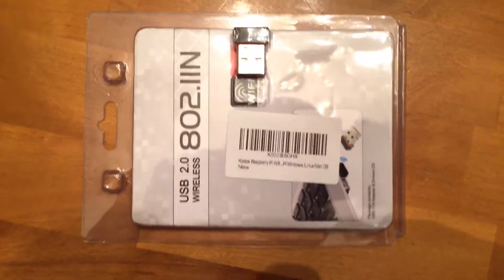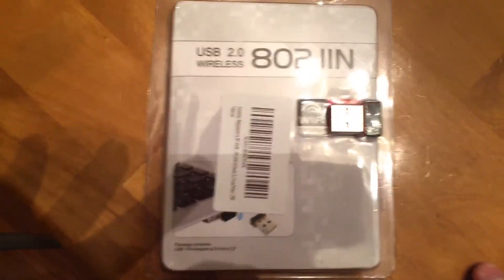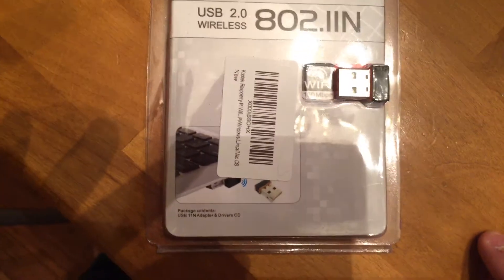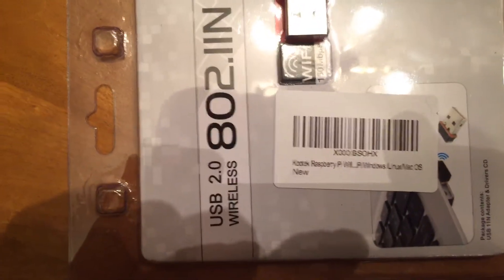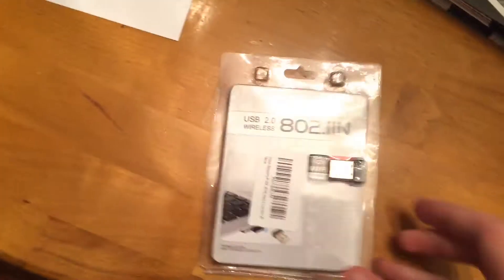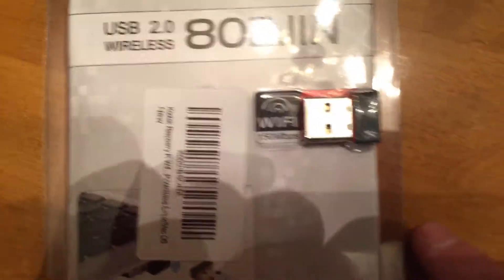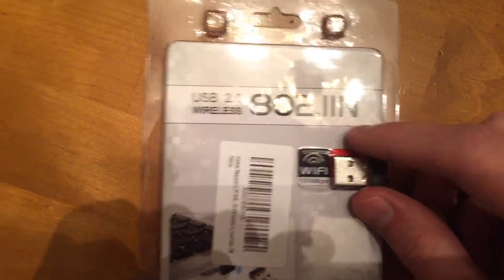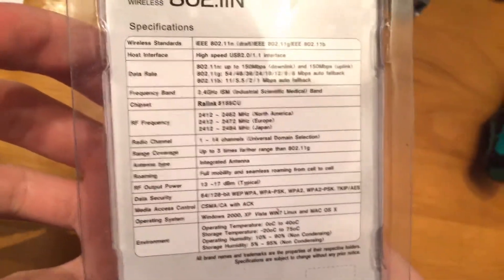Kootek Raspberry Pi Wifi USB dongle Overview.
Here is my overview of the Kootek Raspberry Pi Wifi USB dongle. This Wifi adapter works on pretty much every operating system and is pretty decent for the price. I am using it on Linux and it is working alright for how far away i am from my wireless router. The speed is not anything amazing, and going back i would of spent a little more and got something with a faster standard. With that being said its still a great product to have considering how universal it is.